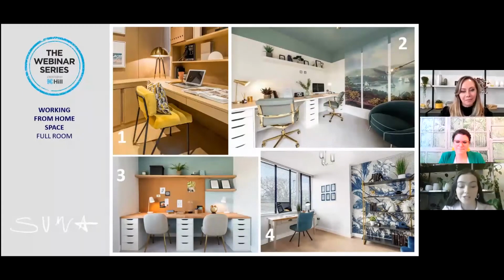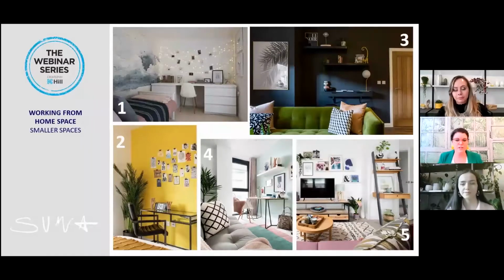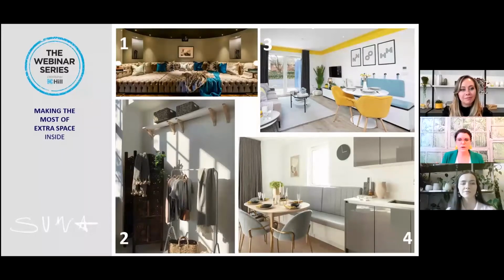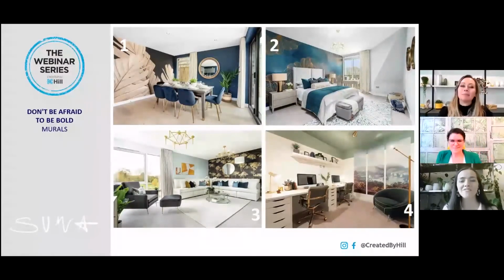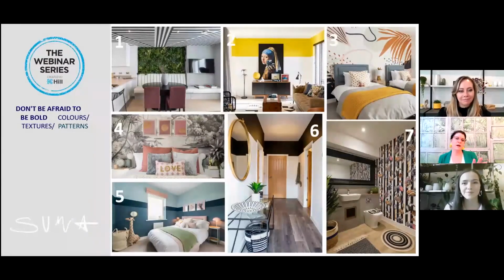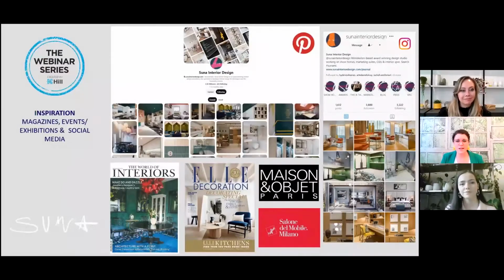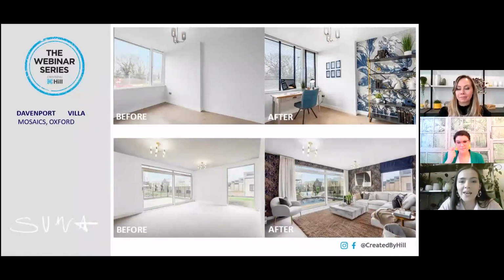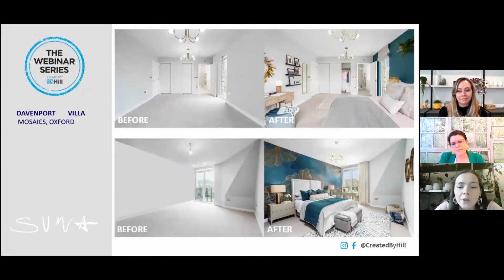Webinar Series Suna Interior Design